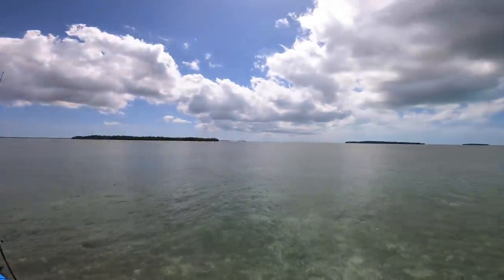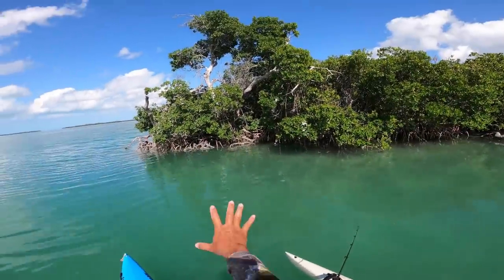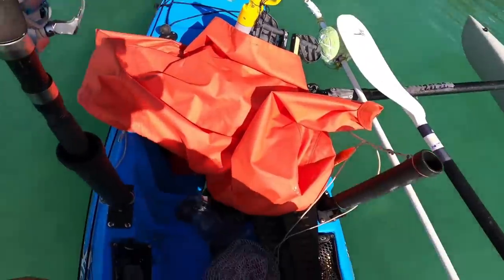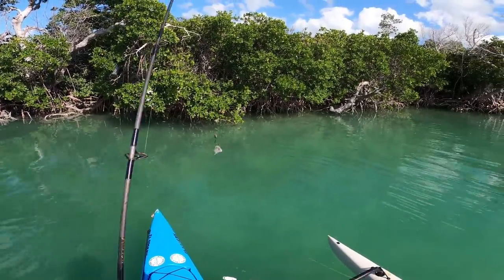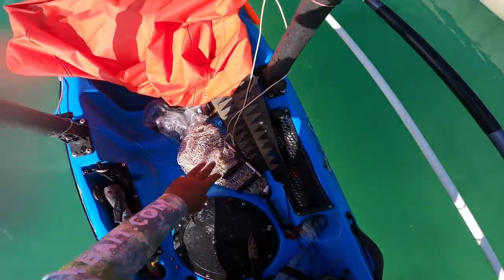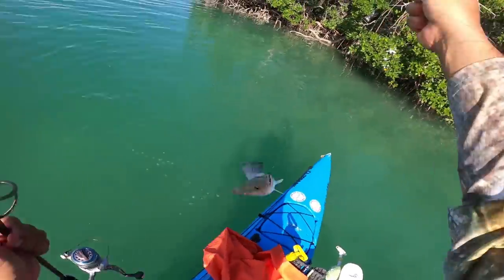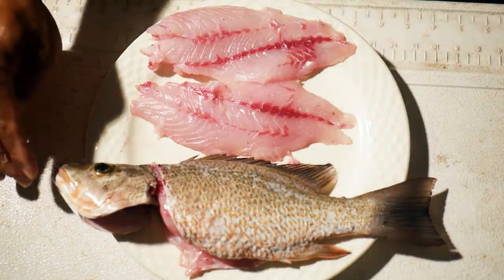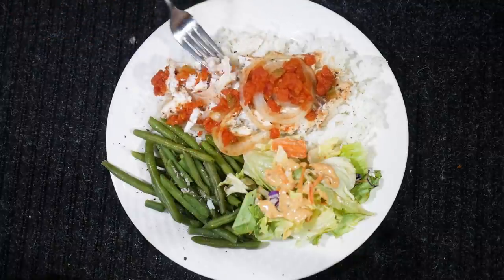Catch And Cook: Mangrove Snapper Pandemic Supply Recipe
Time for an infusion of fresh caught protein.  And since I am avoiding the grocery stores like a plague or more specifically a virus, I broke into my stash of emergency food and prepared a quick and easy but oh so tasty meal.

The RODS AND REELS:

1) Esky Rods - Spinning 7' (Med 12-15lb Saltwater) - Slow Parabolic Action - Solid Carbon - Fuji Guides(8) and Reel Seat.
-20lb Power Pro

2) Esky Rods - Spinning 7' (Med/Hvy 15-20lb Saltwater) - Fast Action - Solid Carbon - Fuji Guides(8) and Reel Seat.
-30lb Power Pro

3) Esky Rods - Spinning 7' (Med 12-15lb Saltwater) - Med Fast Action - Solid Carbon - Fuji Guides(8) and Reel Seat.
-50lb Power Pro

4) Esky Rods - Spinning 6'4" (25-30lb Saltwater) - Mod-Fast Action - Solid Carbon - Fuji Guides(9) and Reel Seat.
-65lb Power Pro

Esky Rods
920 B Kennedy Drive

The Kayaks
1) 2010 Wilderness Systems Tarpon 140.
2) 2012 Hobie Adventure Island w/ Outboard Motor Mount
 - 2010 Suzuki 2.5 HP 4-Stroke Outboard
 - Lowrance Hook-5

1) 7' MH Shimano Teramar, TMS-X70MH, Line Wt. 10-20lb, Lure Wt 1/2-1 1/2oz, Power: Medium Heavy, Action: Extra Fast

2) 7'  H Shimano Teramar, TMS-F70H, Line Wt. 15-20lb, Lure Wt 1/2-2oz, Power: Heavy, Action: Med Fast

3) 5'8" XH Shimano Treval Jigging Trigger Rod, TVC-58XH, Line Wt. 80-200, Lure Wt, 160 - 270grams, PowerExtra Heavy

4) 7'6" M Hurricane Calico Jack IM7, CAJ-457, Line Wt. 8-17lb, Lure Wt 3/8-3/4oz, Power: Medium

5) 6' Ande Tournament Stand Up Rod, ASU-601A SDRMH, Line Wt. 20-50, Power: Medium Heavy

6) 6'6" Shimano Trevala, TVC-66MH, Line Wt. 50-100lb, Jig Wt 50-100g, Power: Medium Heavy, Action: Medium Fast

7) 7' Shimano Trevala, TVC-70ML, Line Wt. 20-50lb, Jig Wt 55-135g, Power: Medium Light, Action: Medium Fast

Cast Nets
-5' 3/8" Plastic enclosed weights
-6' 3/16" Super Spreader SS-1000 1 lb per foot
-7' 3/8" Mako 1lb per foot

Filming
Panasonic G7
-14-42mm F3.5-5.8
-20mm F1.7